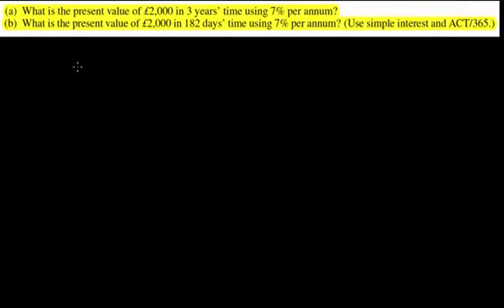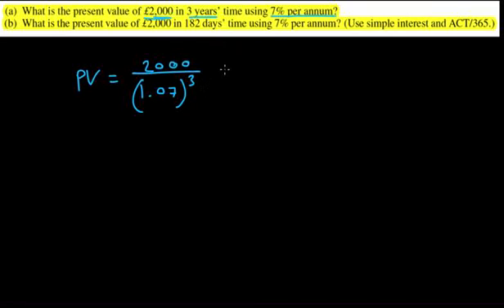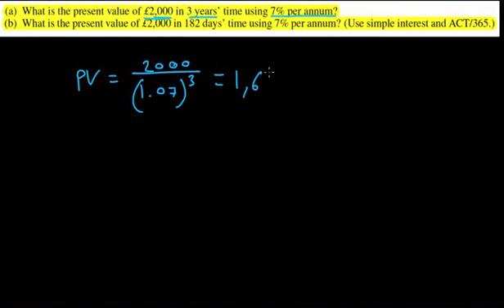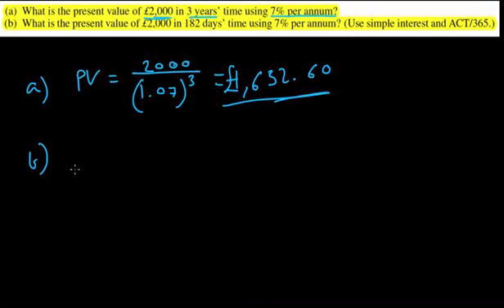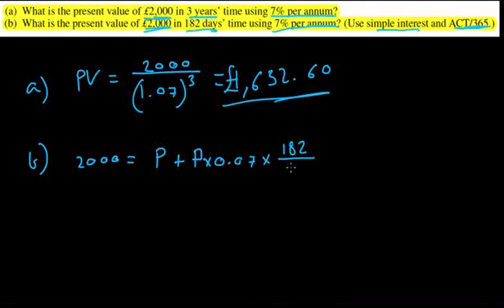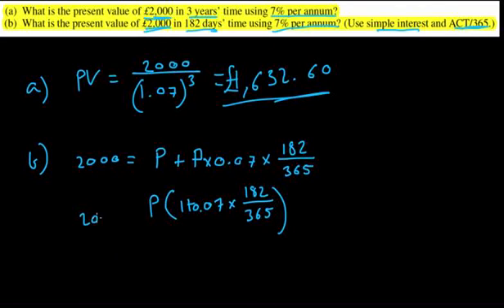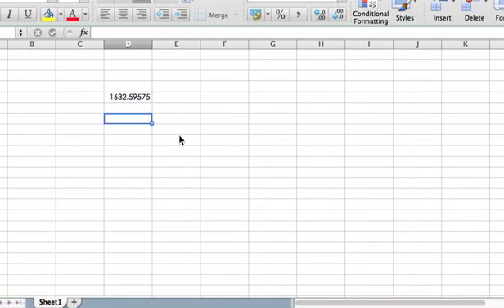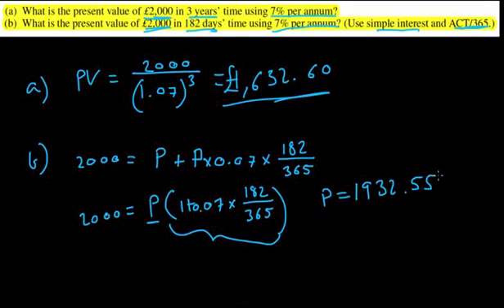CT1 Actuarial - Simple & Compound Interest Example